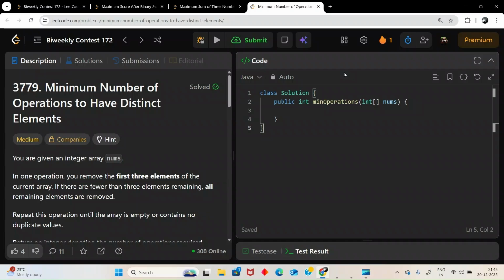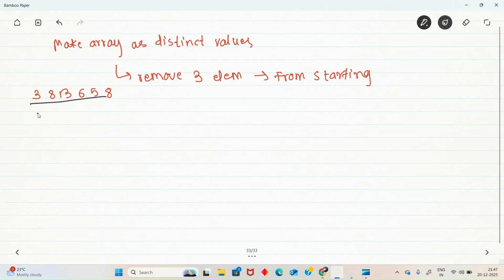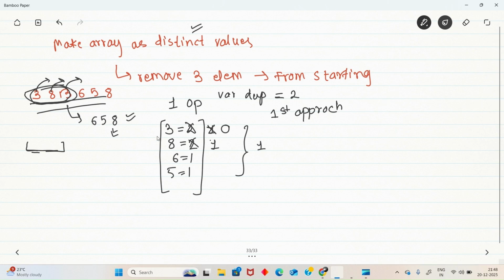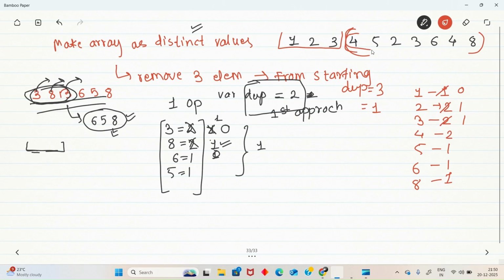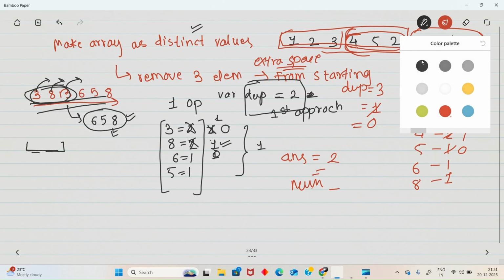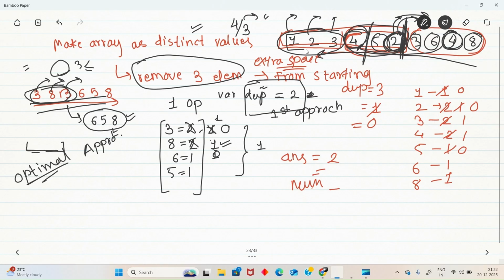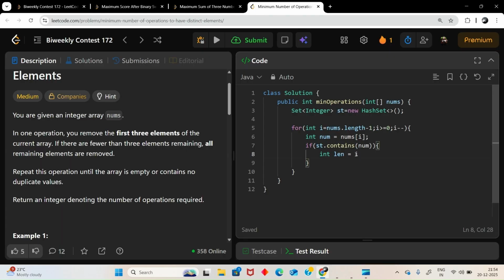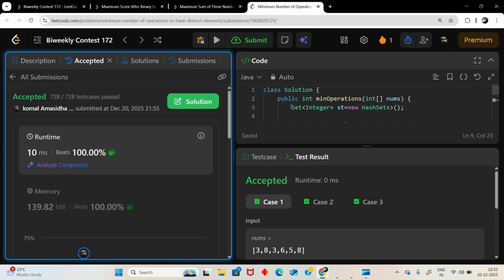Leetcode|3779 Minimum Number of Operations to Have Distinct Elements | Java | Bi Weekly Contest172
983. minimum cost for tickets
leetcode 494
leetcode 2381
leetcode 983
leetcode 45
leetcode 162